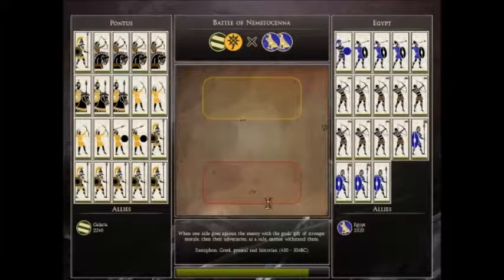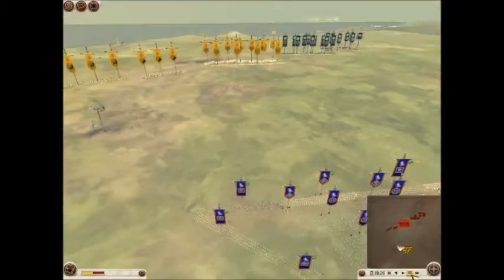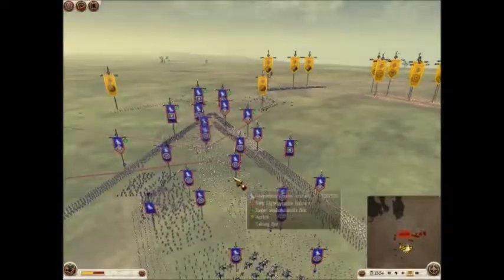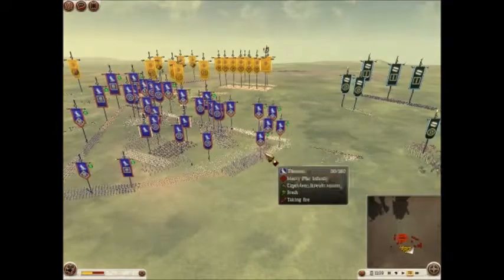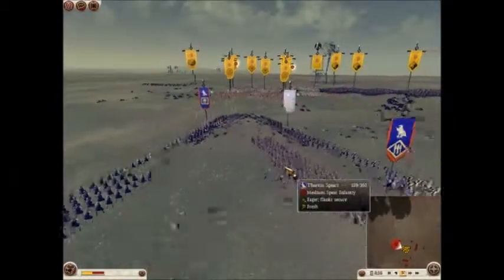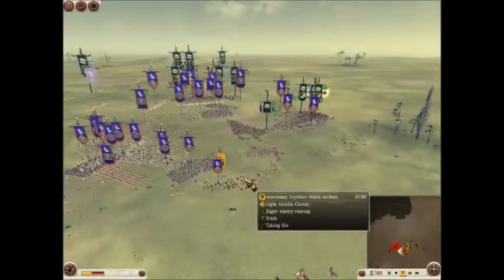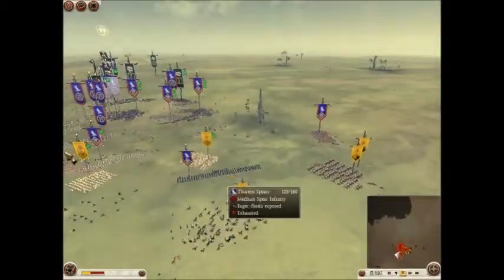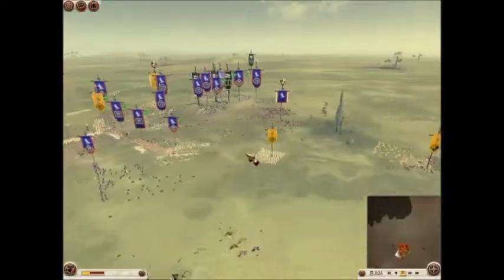Rome 2 Total War Online Multiplayer Battle #2: Noob Box Counter Tactics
In this battle, i take on Egypt as Pontus in this drawn out 2v2.  This battle will highlight effective techniques one may use to break a defensive square. We also touch on combat effective pike formations.   Enjoy!